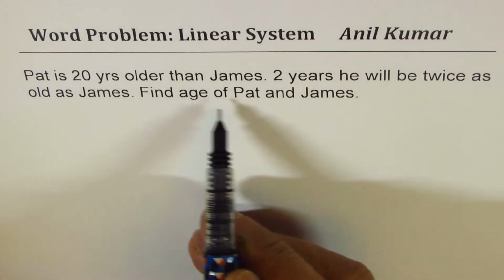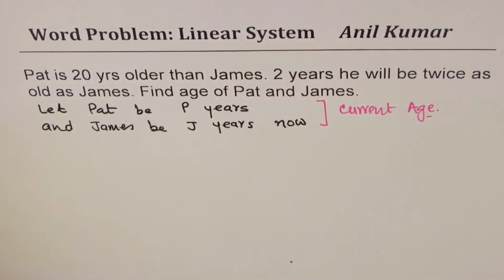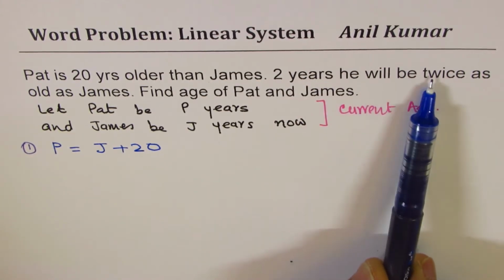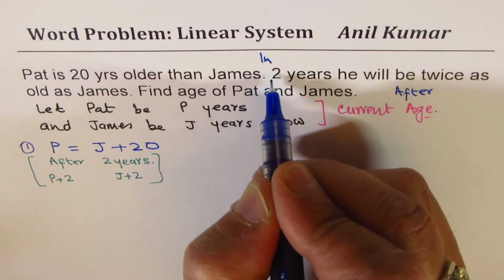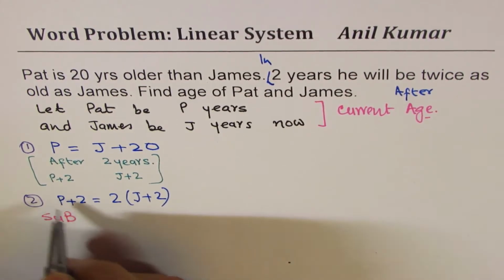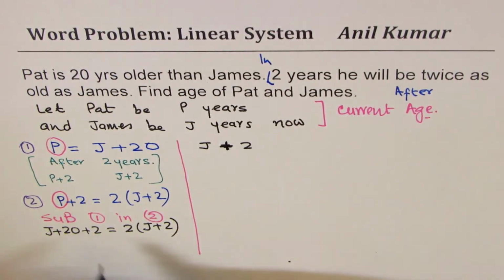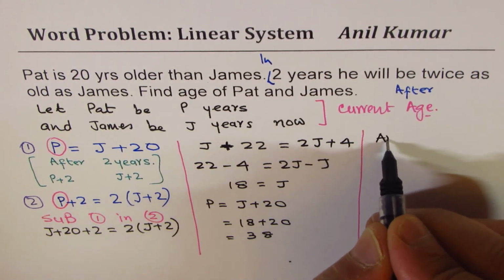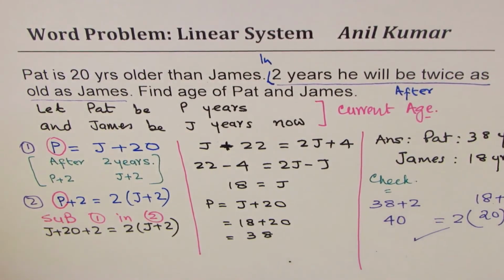Linear Systems Age Question In 2 years from now | MPM2d